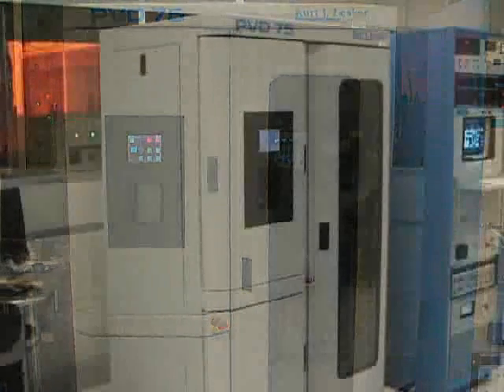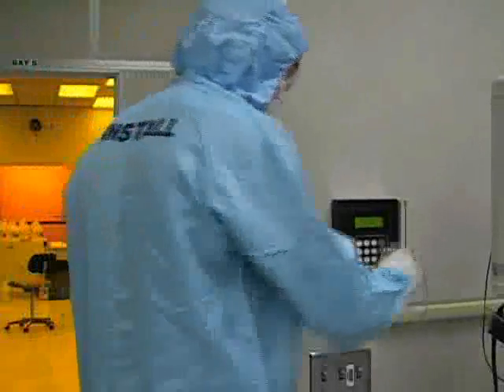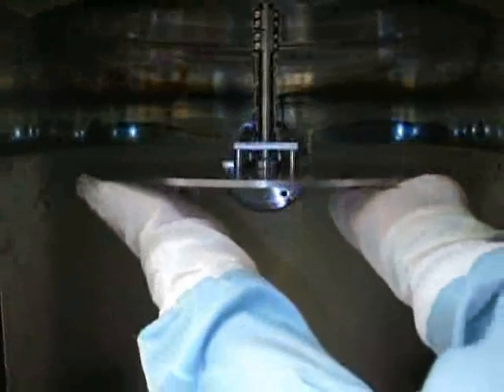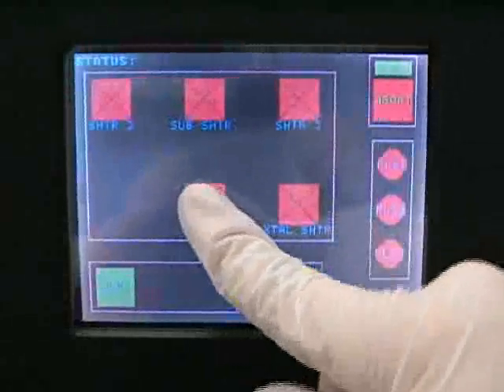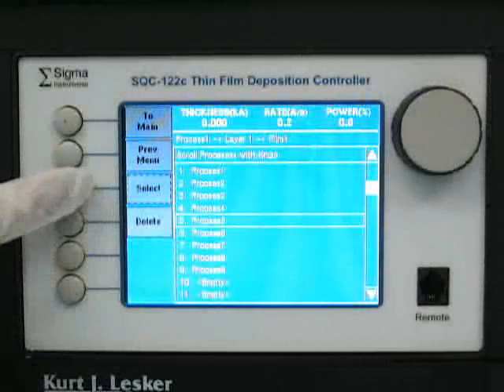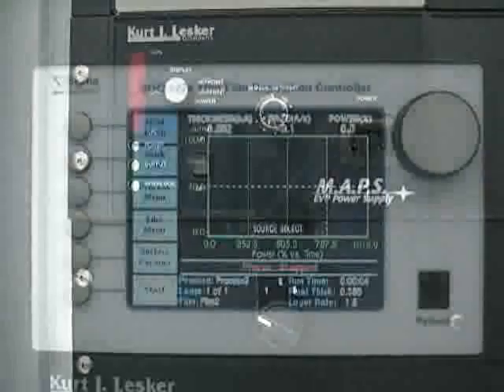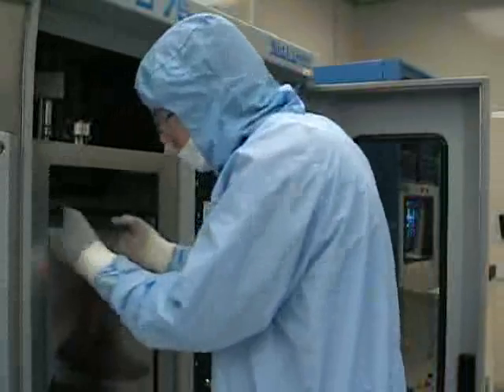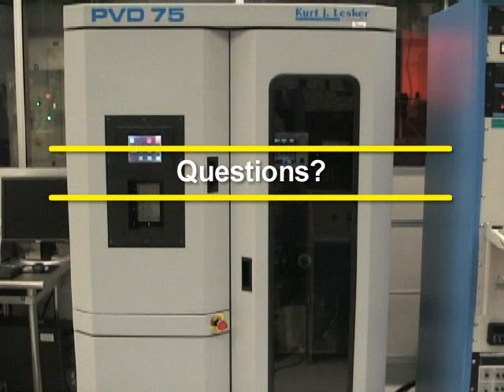PVD75 Evaporator - Training Video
Training video for the PVD75 Evaporator located at the Nanotechnology Research Center (NRC). This video instruction complements the text instructions found Our facility is located in Atlanta, GA within the Georgia Tech campus.